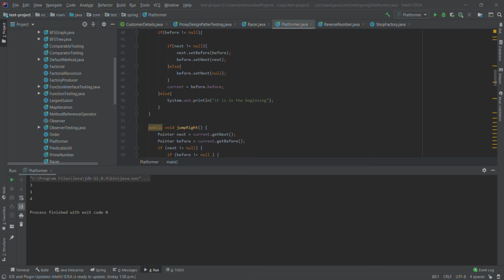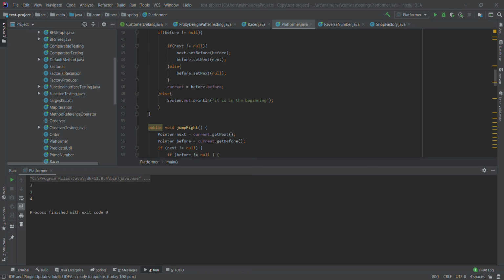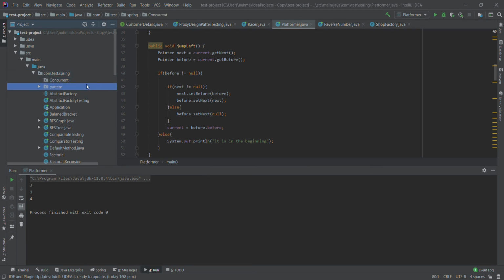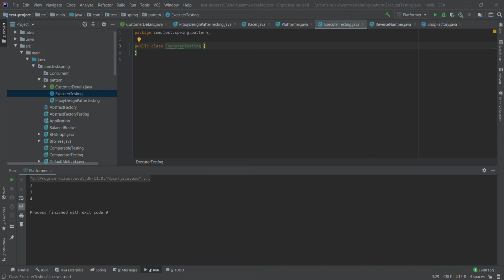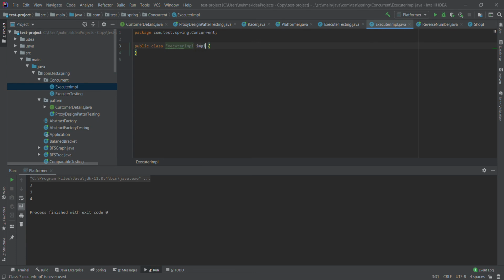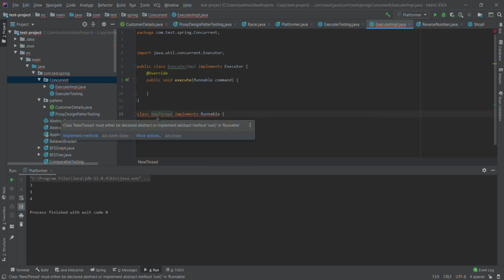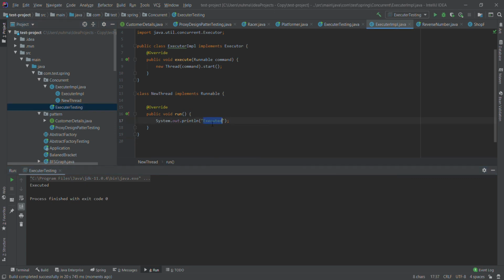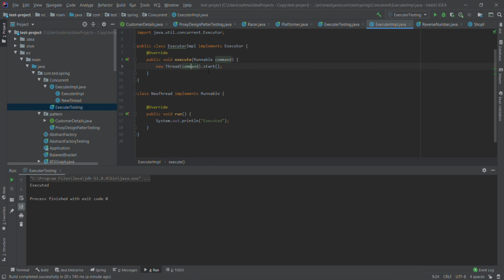Java util concurrent interfaces and classes , discussion about Executor interface multithreading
Executor
ExecutorService
ScheduledExecutorService
Future
CountDownLatch
CyclicBarrier
Semaphore
ThreadFactory
BlockingQueue
DelayQueue
Locks
Phaser

How we will implement Executor interface in our code
Multithreading in Java with example